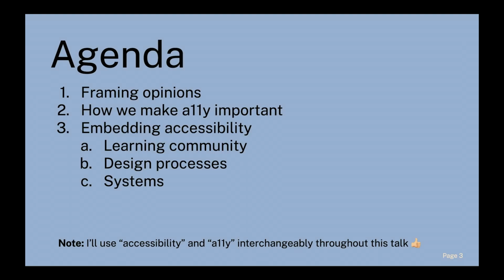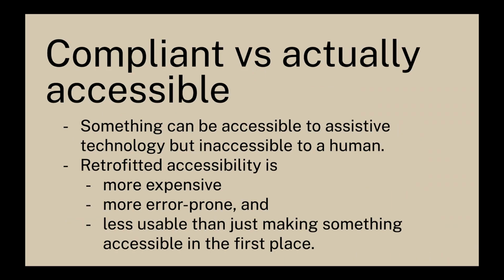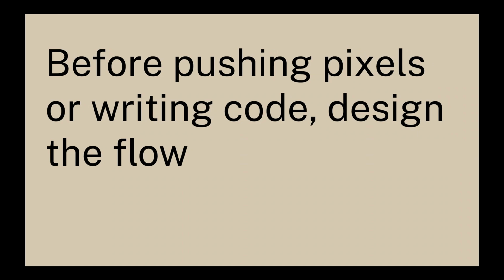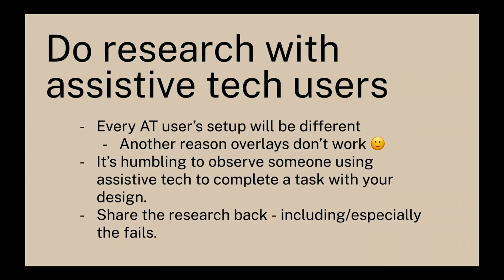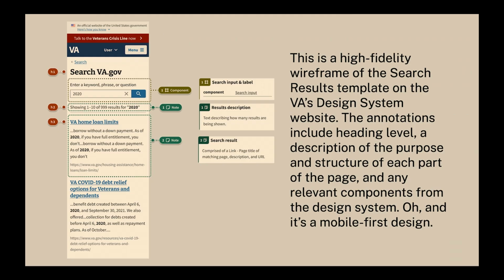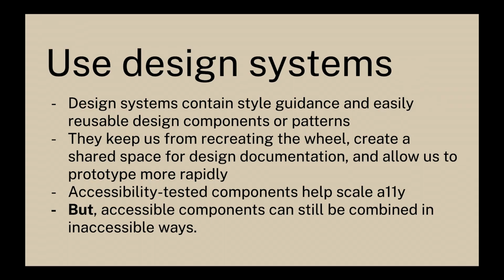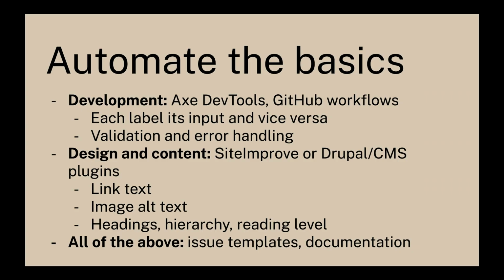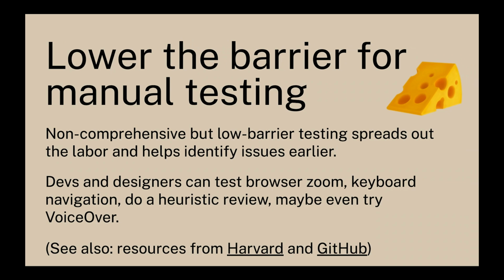It's everybody's job: Building a culture of accessibility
For many organizations, accessibility is still largely about legal compliance - a checklist that's completed at the end of a project, or worse, avoided entirely by using an inadequate accessibility overlay.

With Erin White
NEDCamp 2025